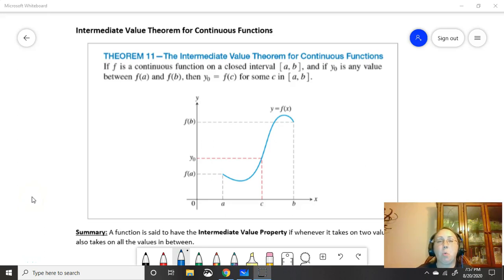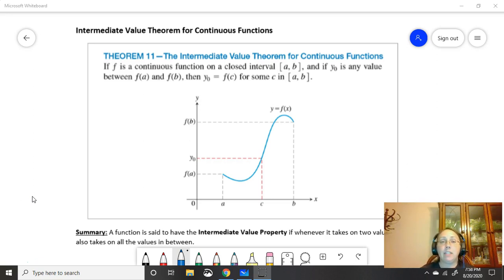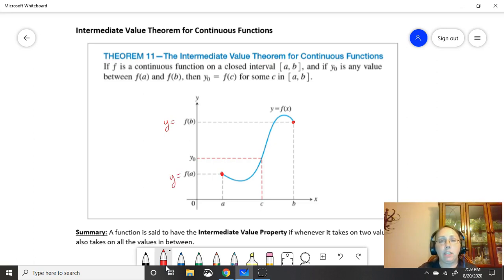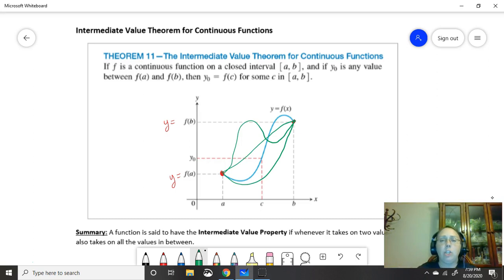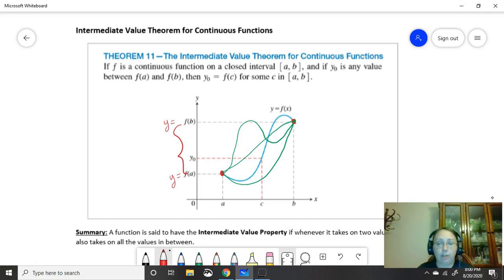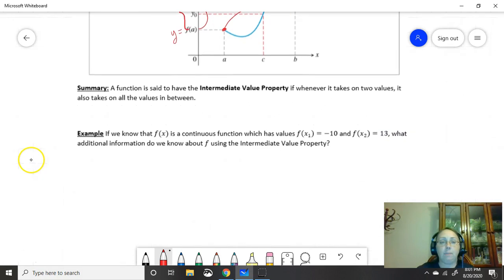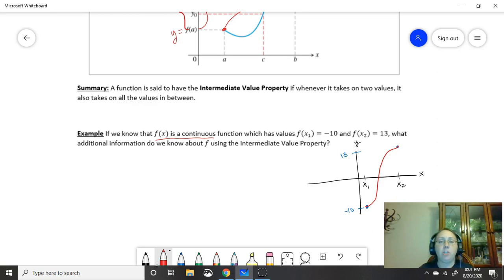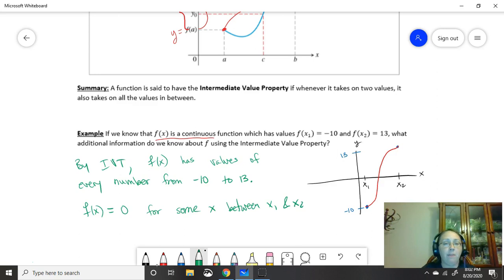Intermediate Value Theorem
In this video we give a brief discussion of the General Intermediate Value Theorem (IVT) and show an example.